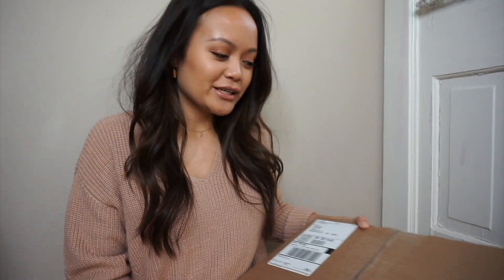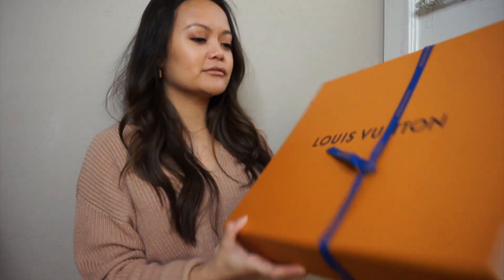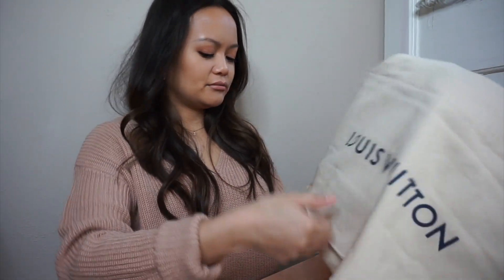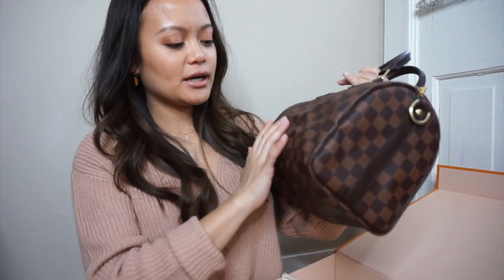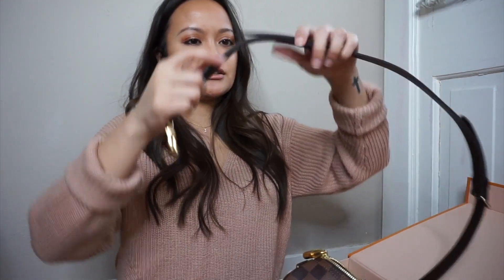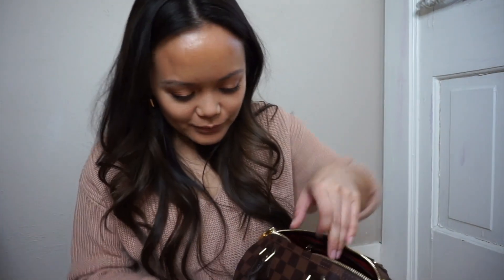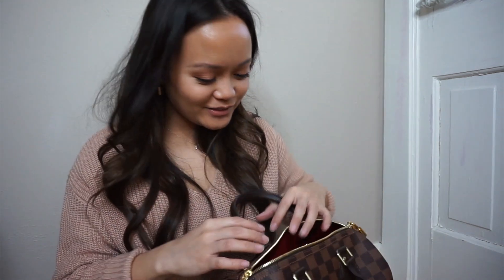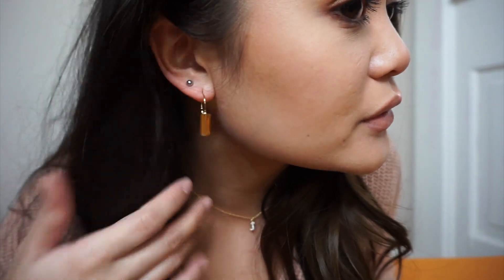Louis Vuitton Unboxing